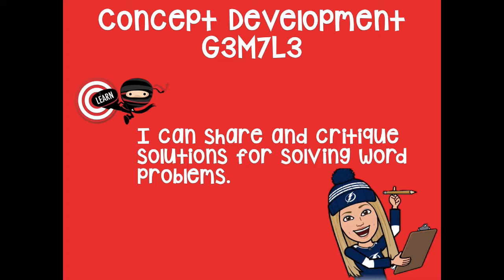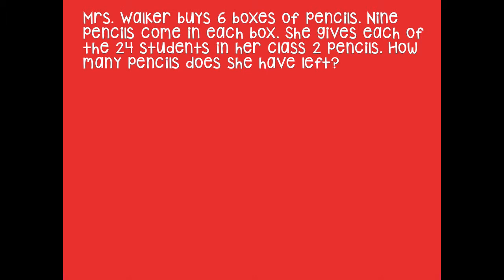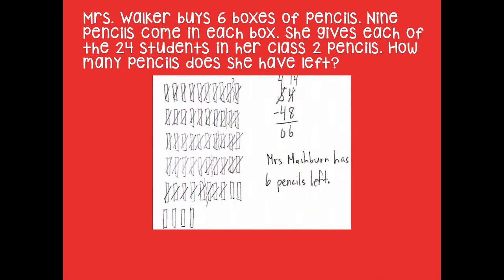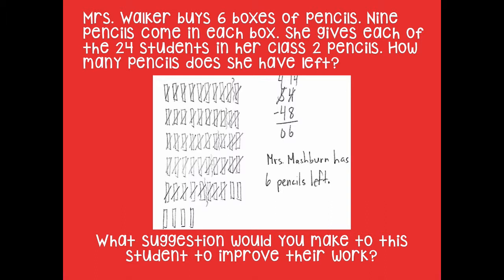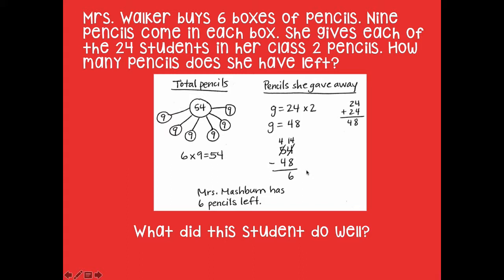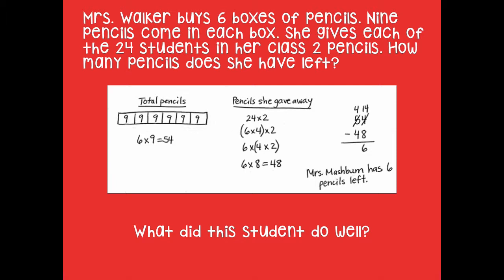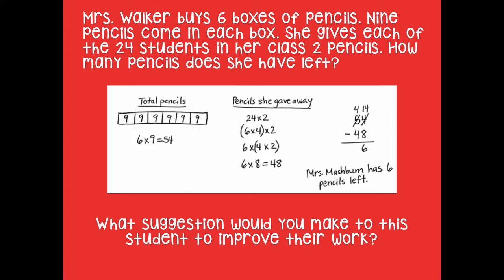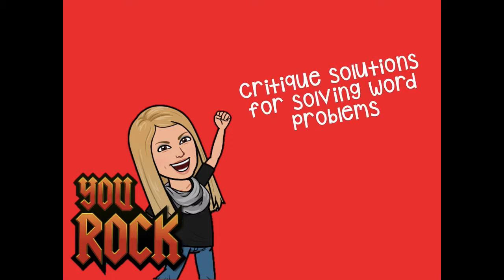G3M7L3 Concept Development